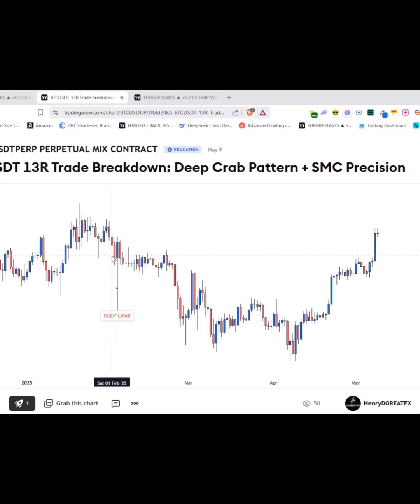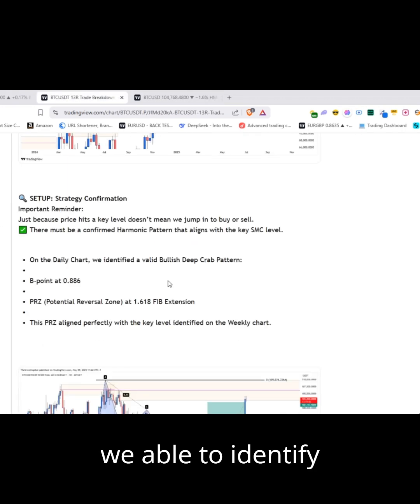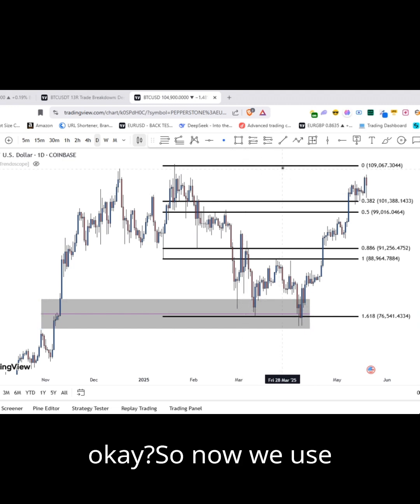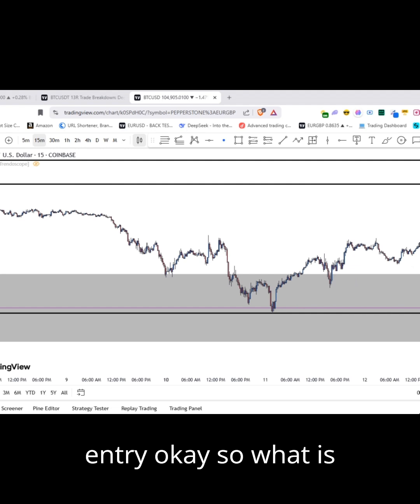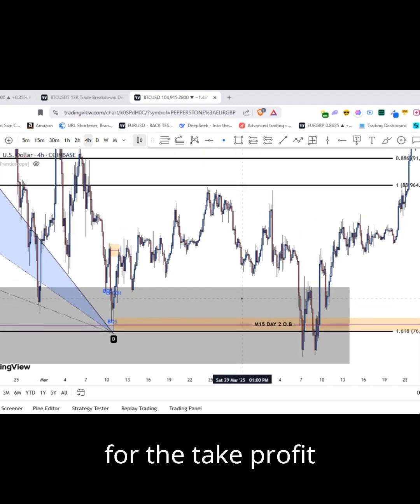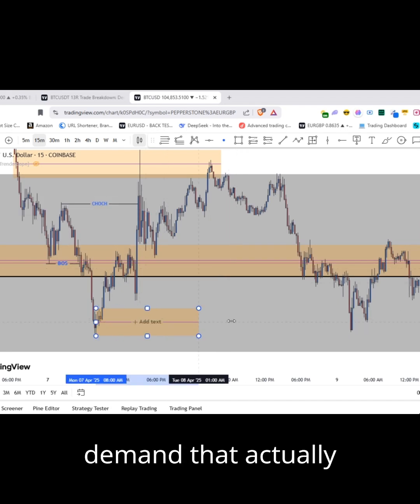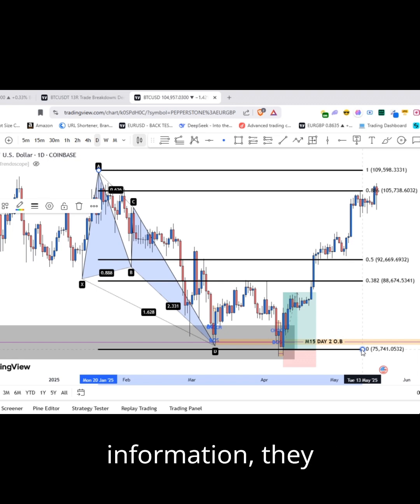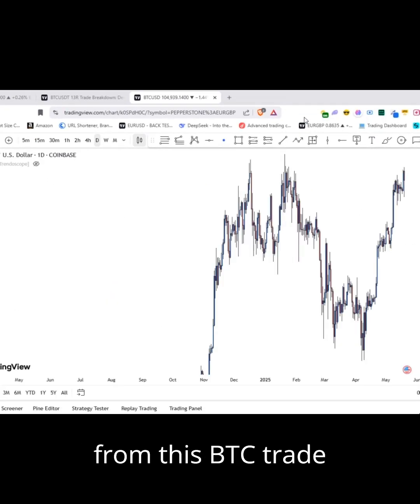How We Made Crazy Profit🤑📈 on BTCUSDT Trade Using this Simple But Powerful Forex Strategy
✨ Welcome to DGREATFX Channel✨
📈 Founder of Harmonic Smart Money Traders Blueprint (HSM)| Helping traders master the markets with precision & discipline.

💡 Combining Harmonic Patterns & Smart Money Concepts for high-probability setups
🌍 Strategies that work across all markets & time frames
💸 From losses to consistent profits—I’ve been there, and I’ll show you the way

🔥 Empowering traders to trade smarter, not harder

Join The Free WhatsApp Group for Signal (Those in WhatsAp Receive Signal Before Telegram)